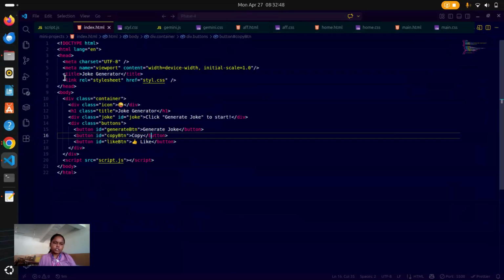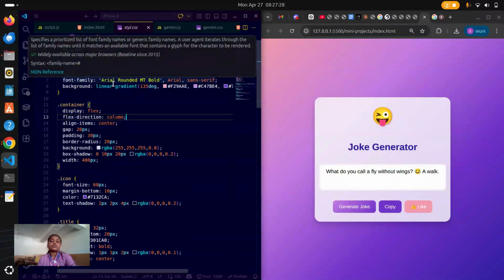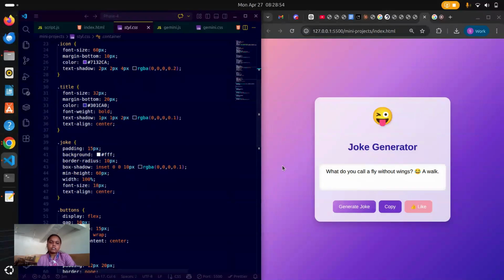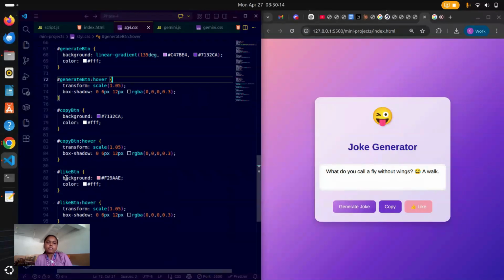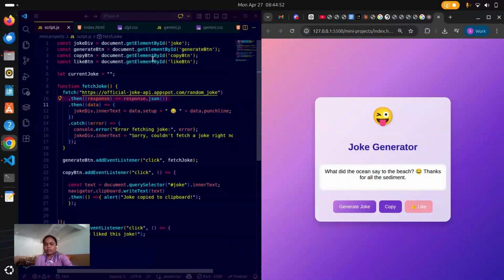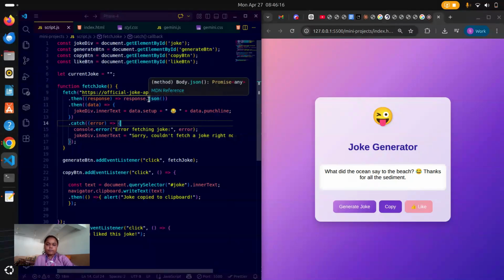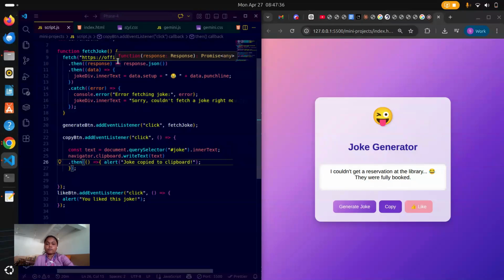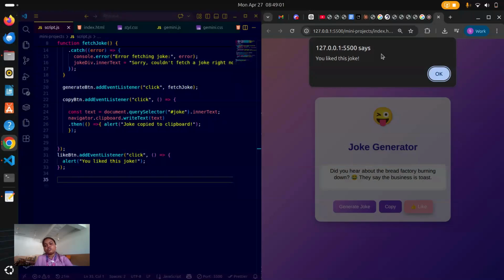phase 4 Project 1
Before diving into the main project, try these smaller exercises to get comfortable with ES6 and the Gemini API. Each should involve API calls to Gemini and use at least 3 different ES6 features.